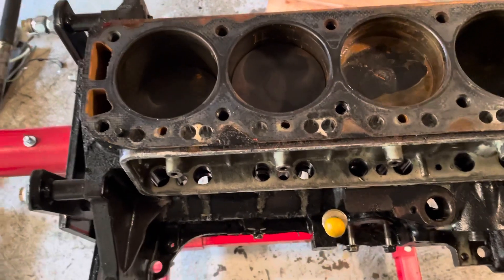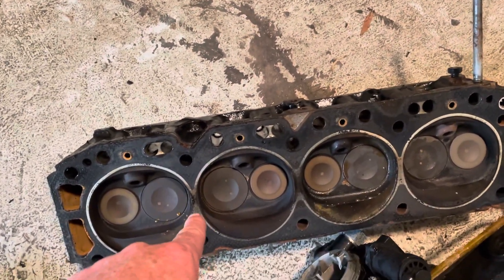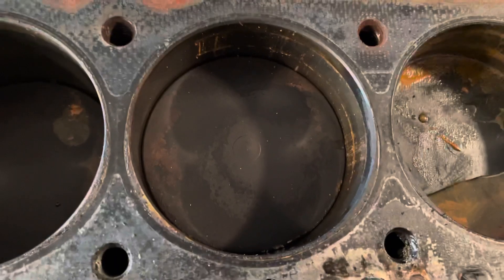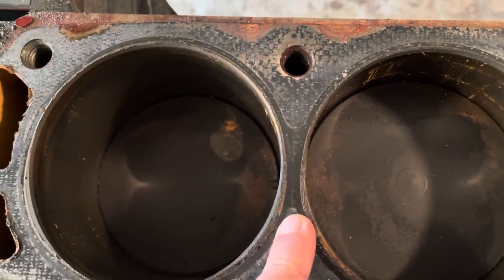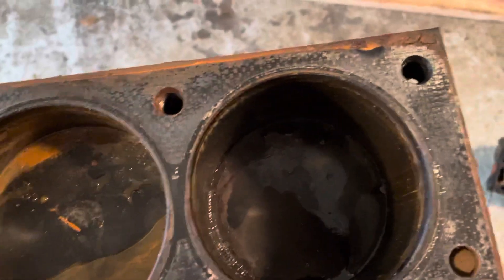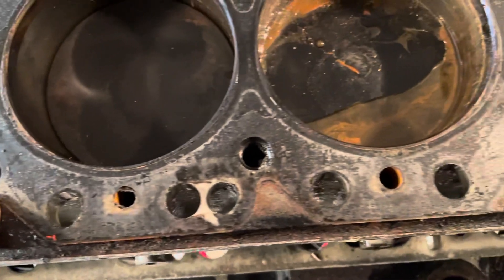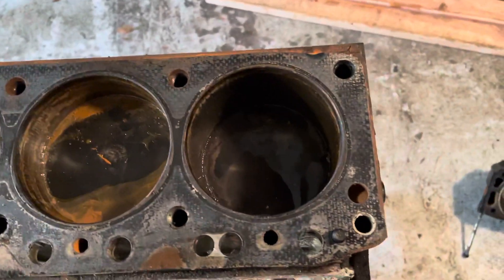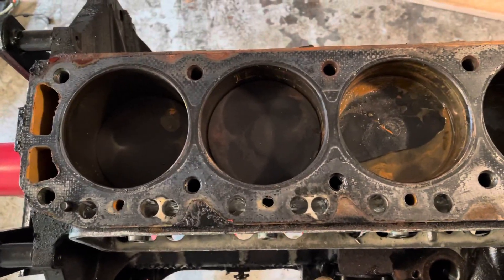Mercruiser 3.0 1(X3) - Teardown - Cylinder Inspection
Title is self explanatory.